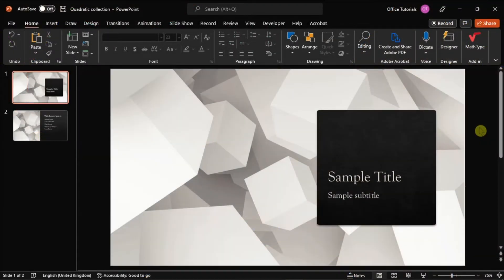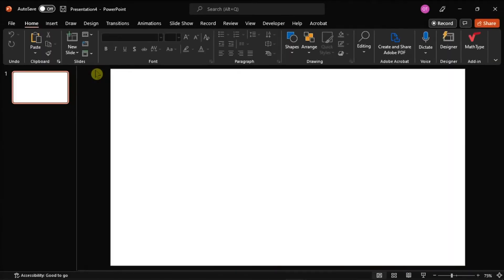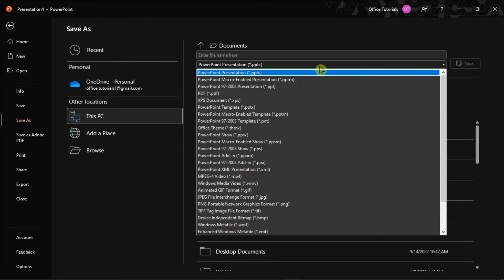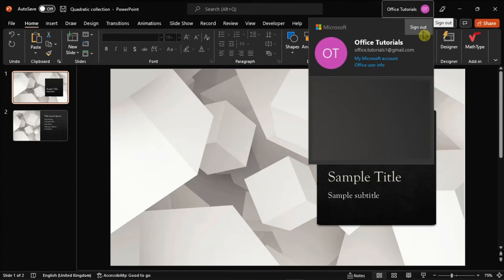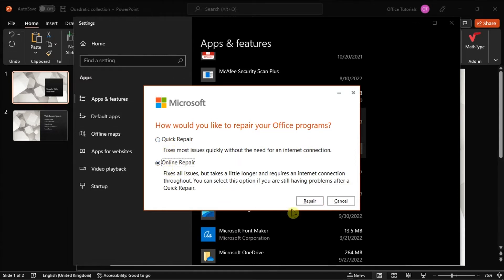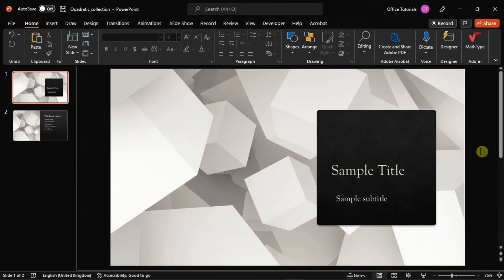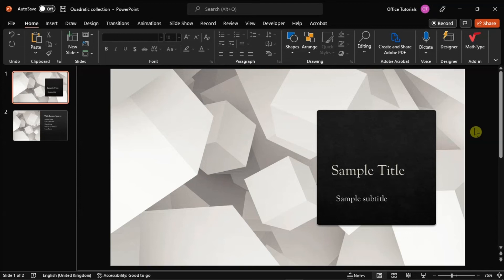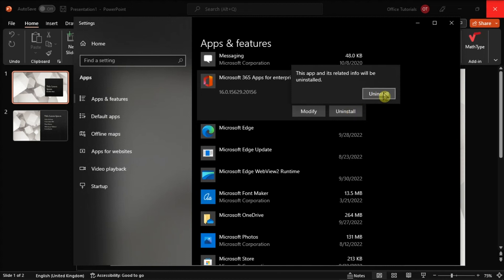FIX: PowerPoint Not Saving File! (Troubleshooting Steps & Work-around)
Are you having trouble saving your PowerPoint Presentations?  If you can't save your PowerPoint files, try some of these common troubleshooting techniques to see if it will resolve the PowerPoint saving issue on your device.